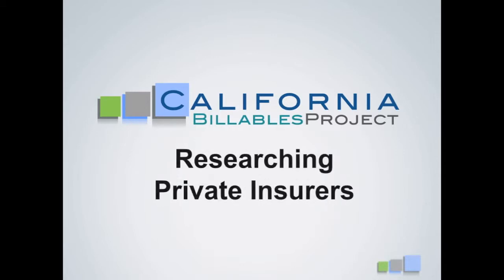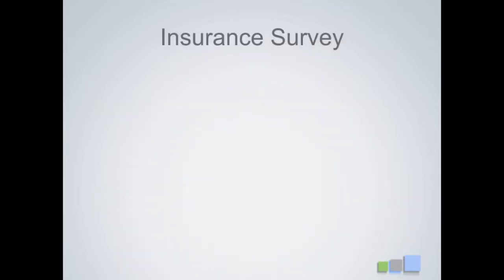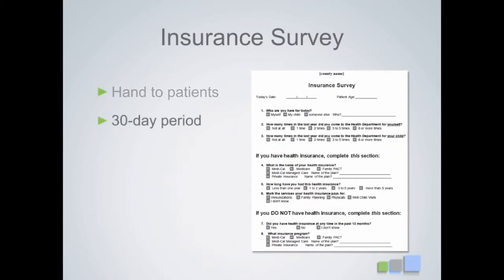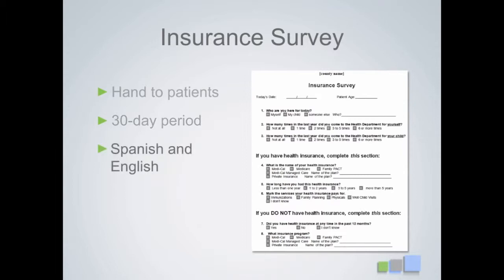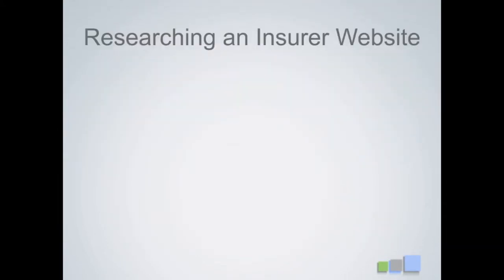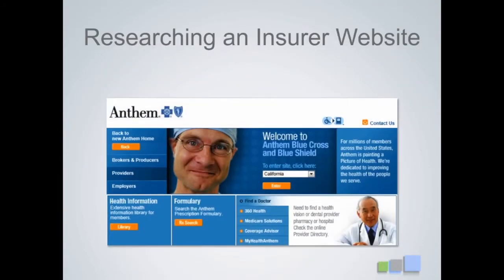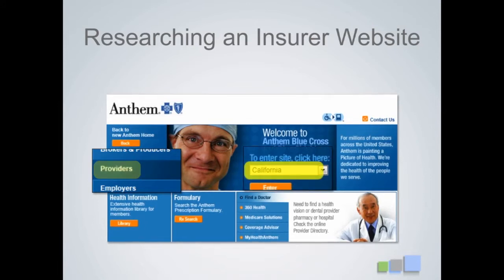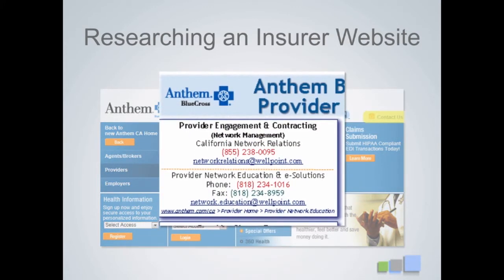Researching Private Insurers